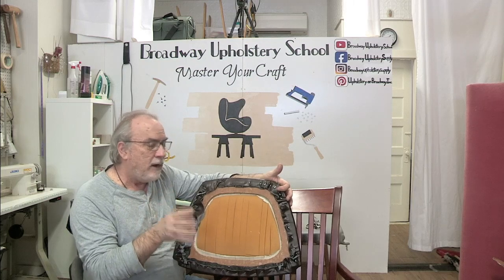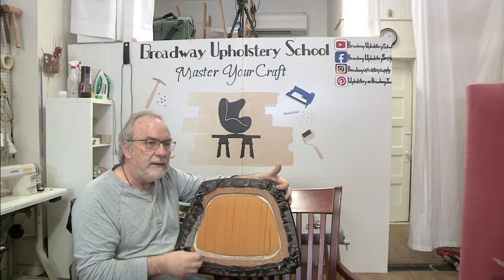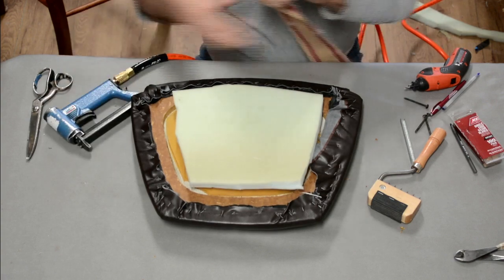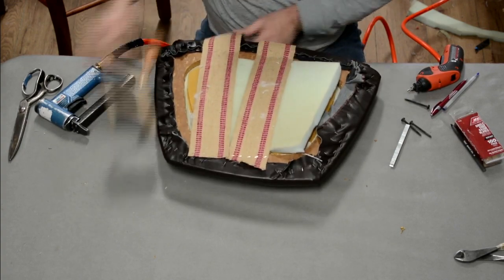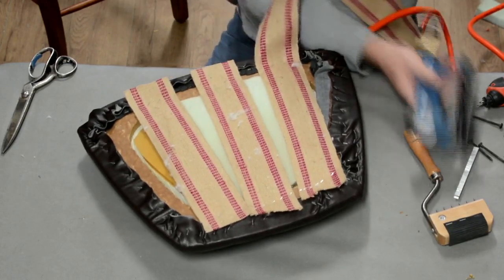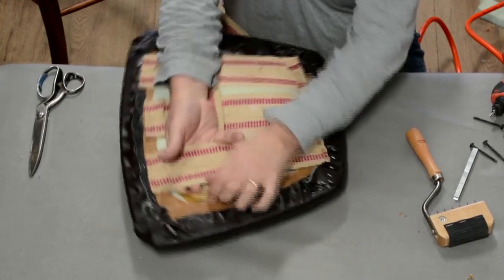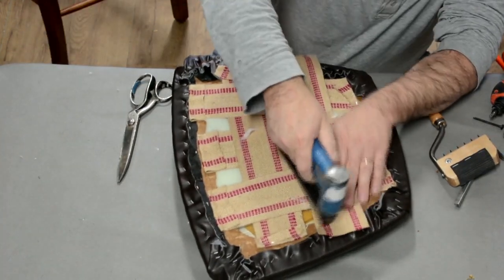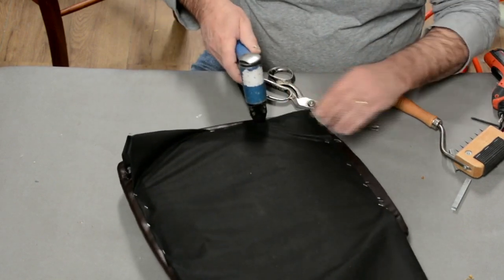Manufactured Dining Chair Repair! DIY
SIGN UP FOR ONLINE CLASSES: broadwayupholsteryschool.com